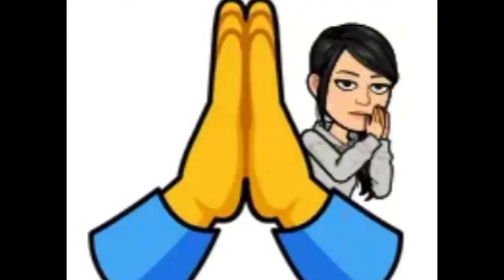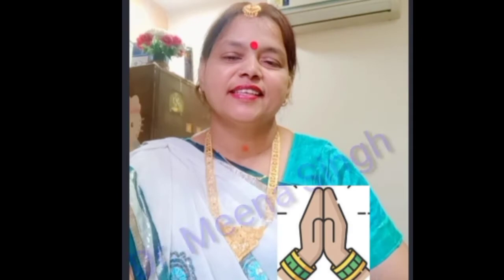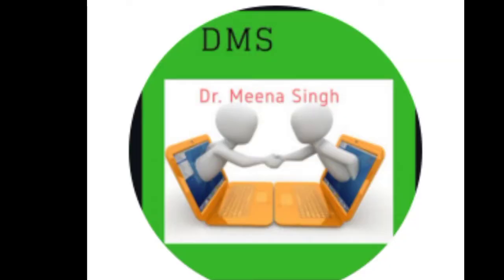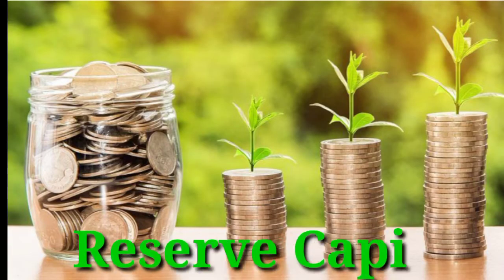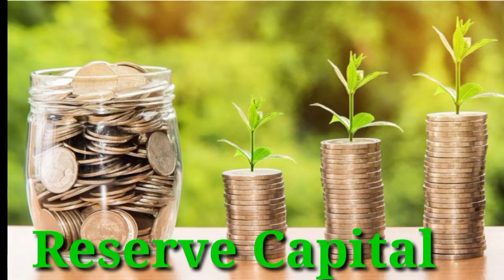. Imp. in Competitive exam as well as imp. in 12 th class, B Com., M Com, MBA., UGC NET Exam.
every commerce student should know difference between capital reserve & reserve Capital